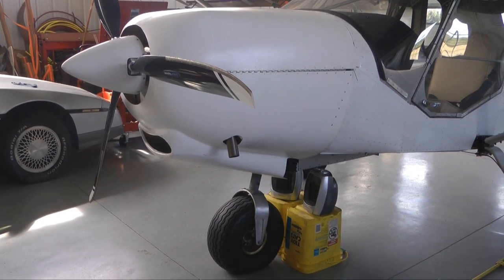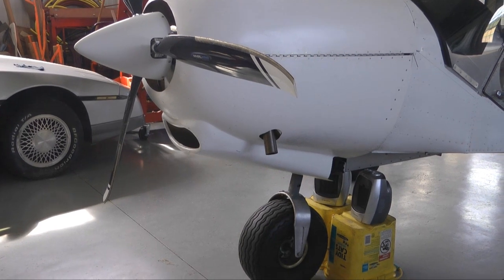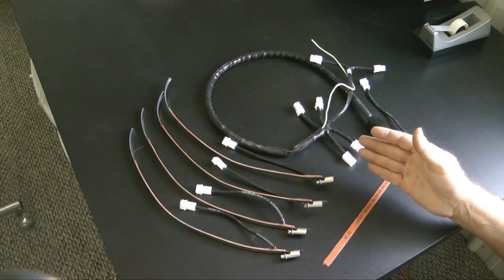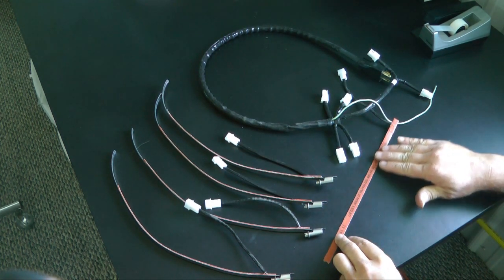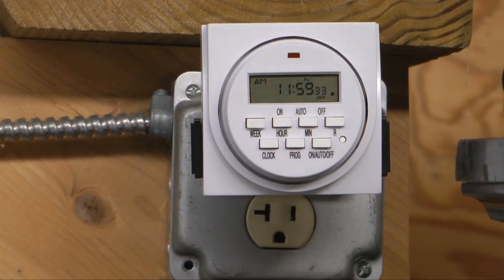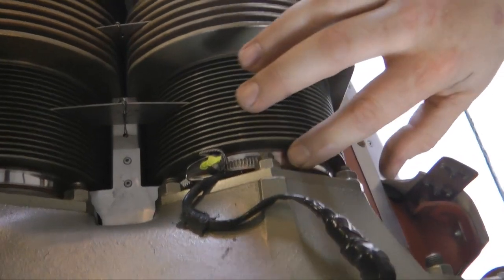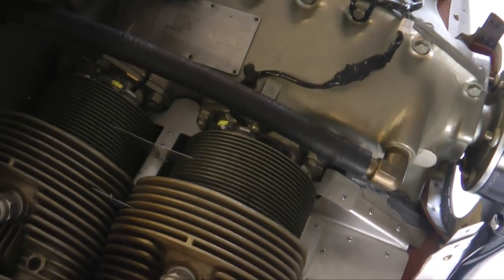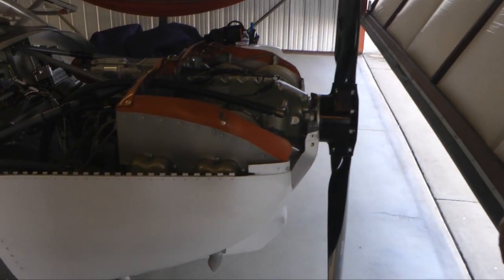Preheat your Engine for Cold weather Flying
When the temperature really drops and we find the engines in our homebuilt aircraft struggle to get started, we should think about the options for an engine preheater. Severe cold temperature is also not good for engine internals as oil thickens. In this video, we consider some of the popular options available for homebuilt aircraft at an attractive price. A preheater on our engine means we can go flying immediately and enjoy the cold weather density altitude.